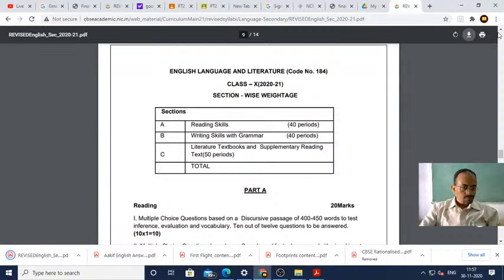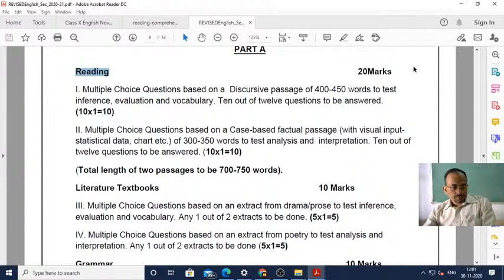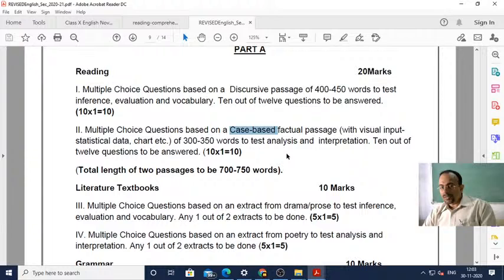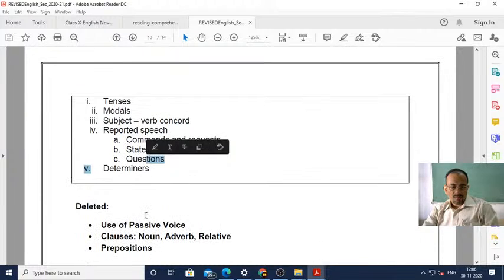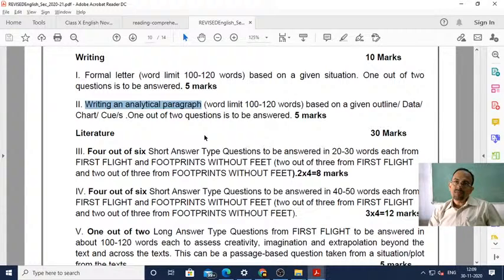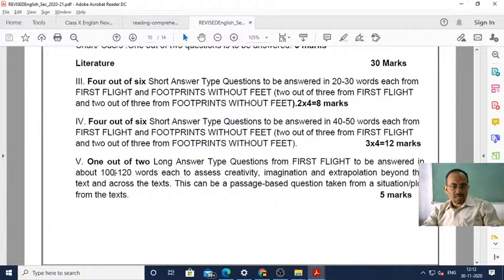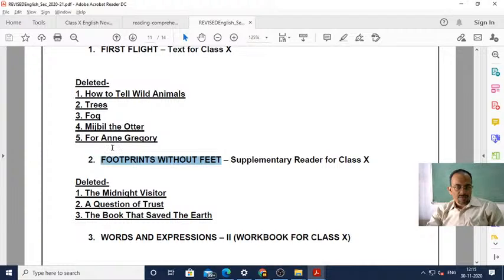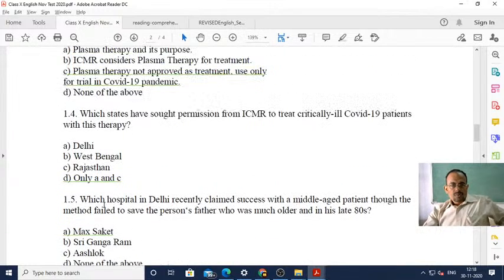Syllabus Discussion | English | Class X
This concept video contains full text explanation of the lesson 'Syllabus Discussion' | Students of class X,  CBSE will certainly reap the benefit of my concept videos.